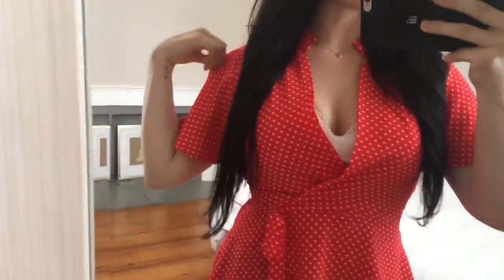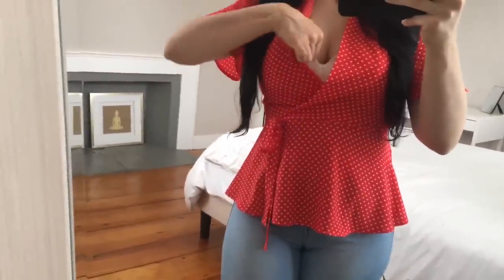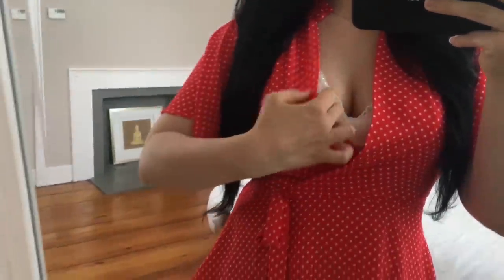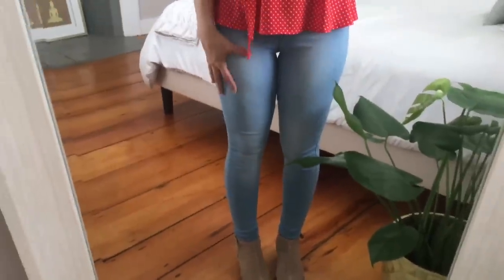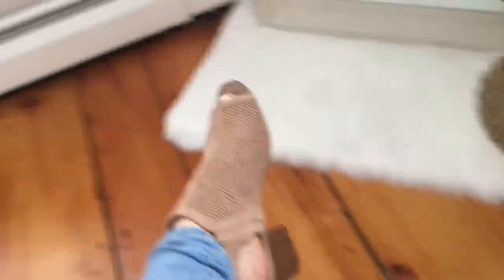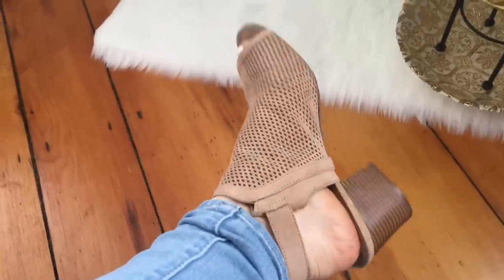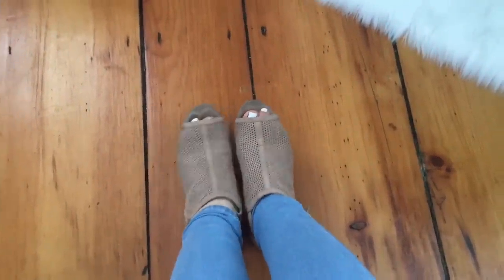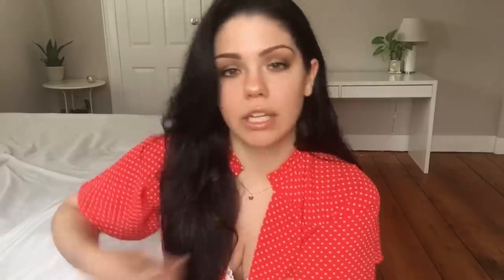Why I don't own a purse as a minimalist